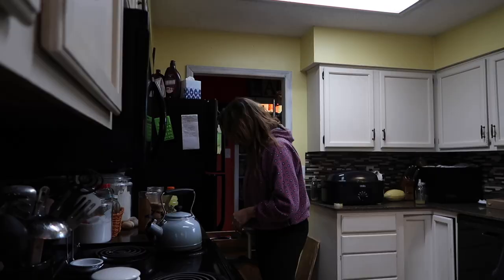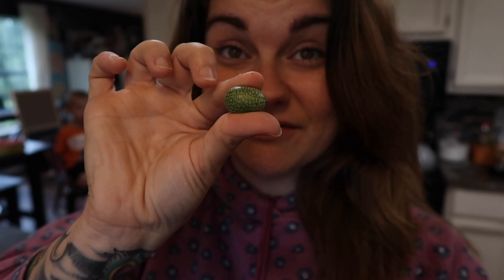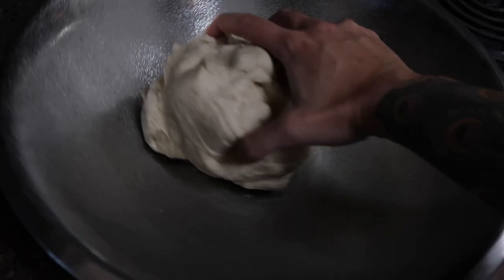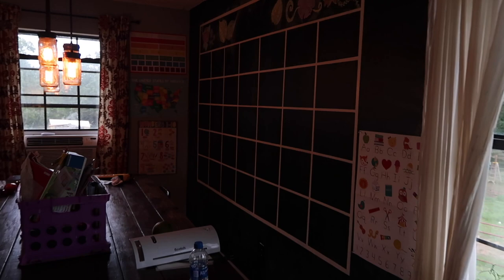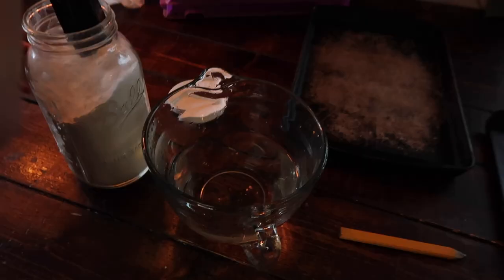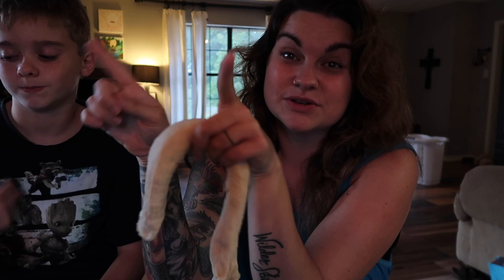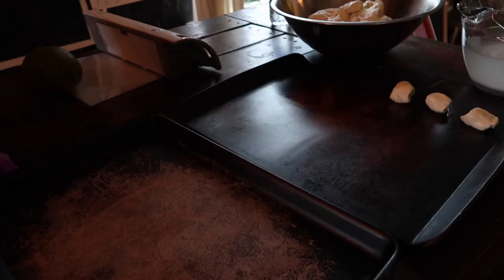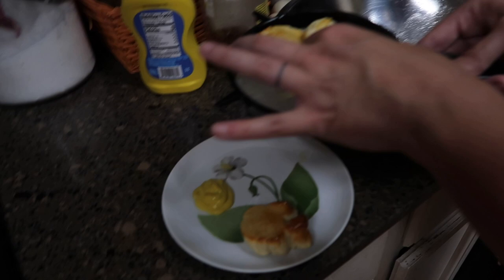Pretzel Makers | VLOG | Roots and Refuge Farm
The pretzel recipe we used in this vlog (Also, we use bread flour for this!)

We love happy mail! If you'd like to drop up a line, you can send it to
Vilonia, AR 72173

If you would like to financially support our channel and farm, you can shop through out Amazon affiliate link, which will earn us a small commission at no additional cost to you
Or, if you would prefer to give directly to our channel, you can send PayPal